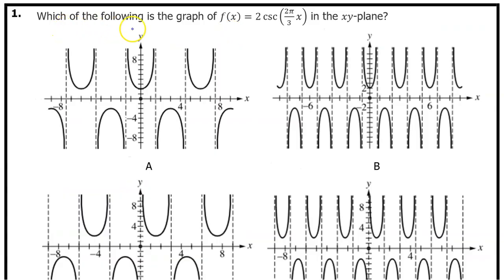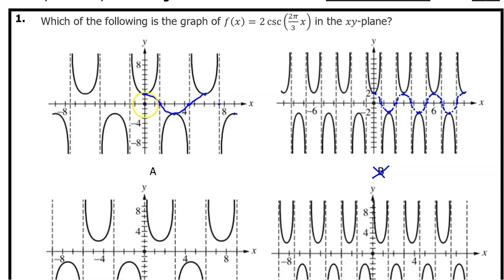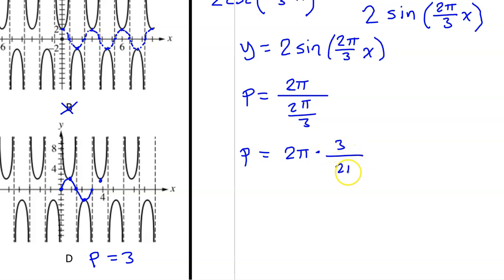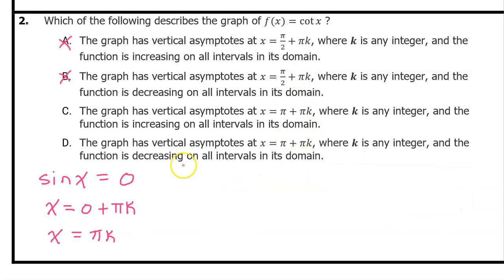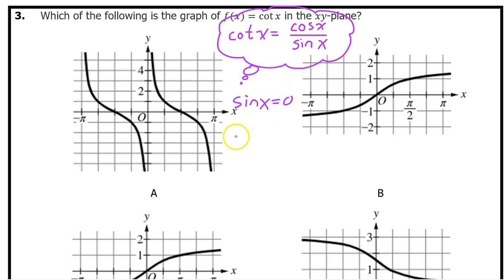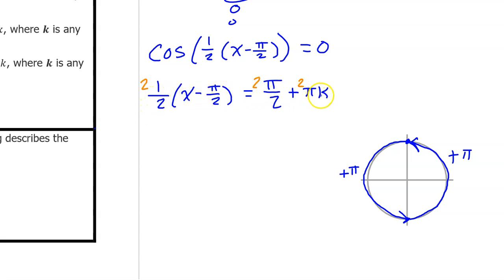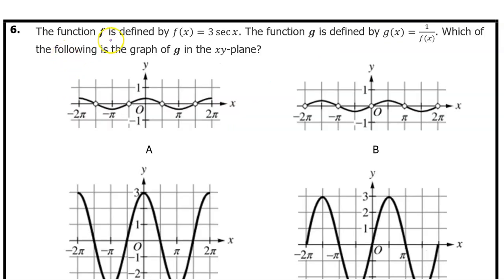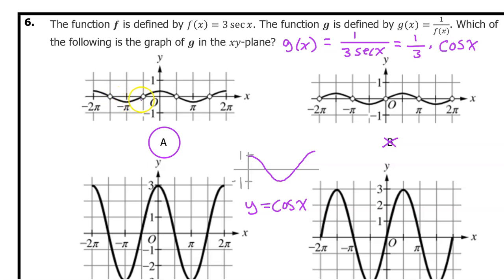3.11C - Secant, Cosecant, and Cotangent (Multiple Choice) [AP Precalculus]